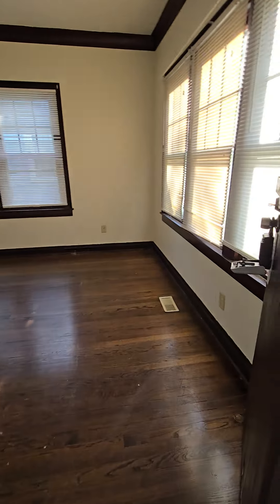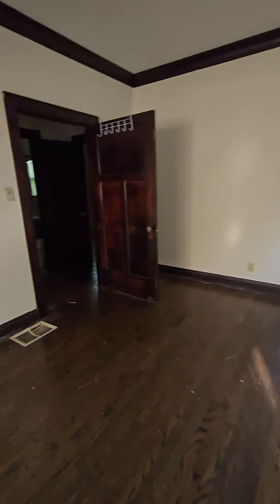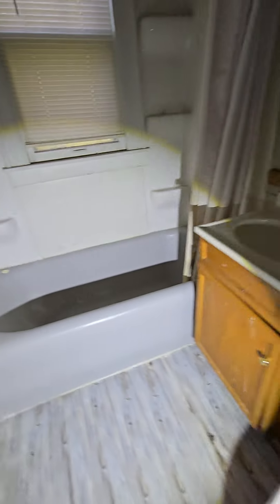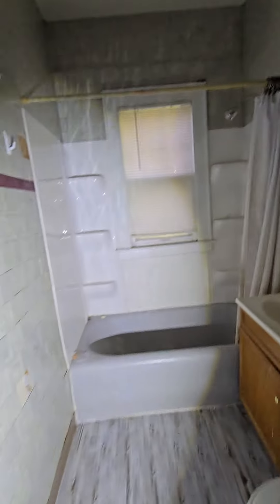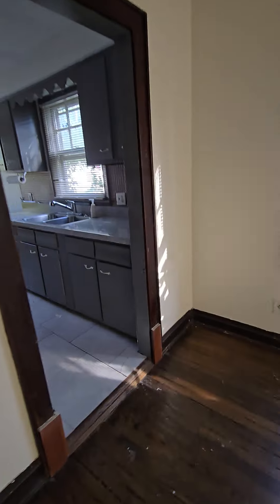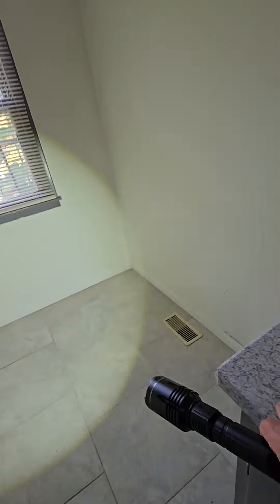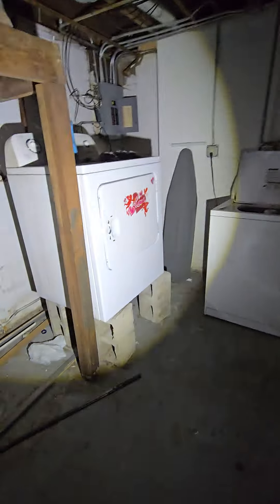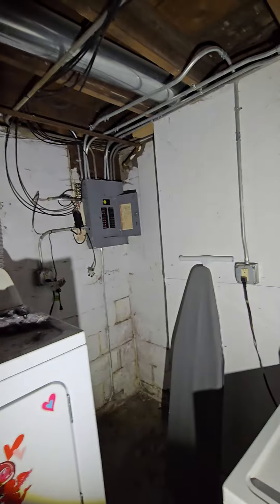4557 Lincoln St, Gary, IN 46408(1)